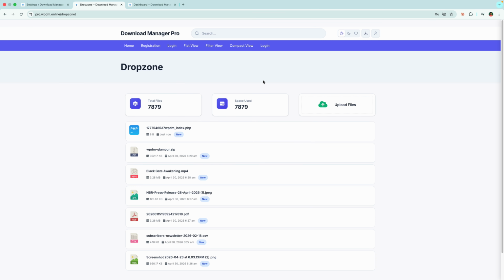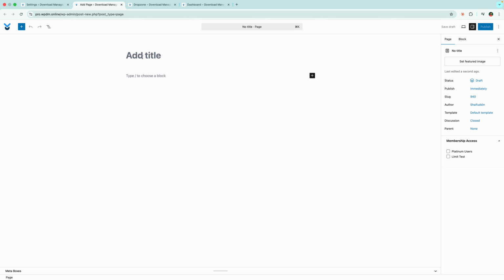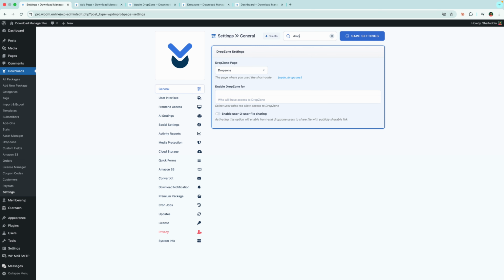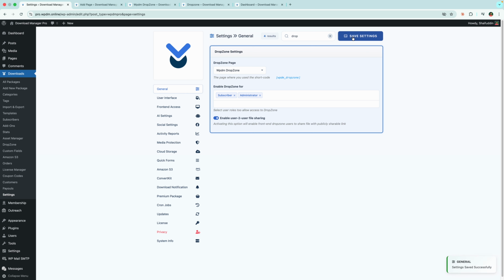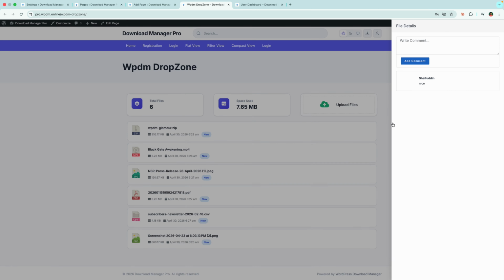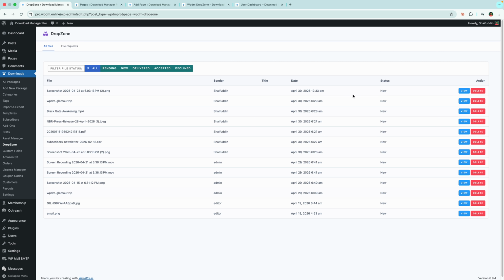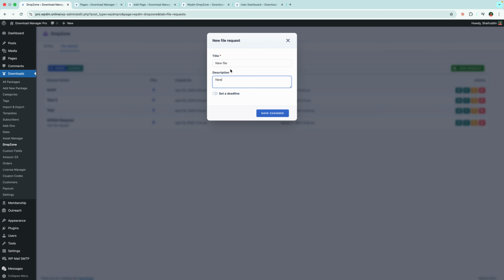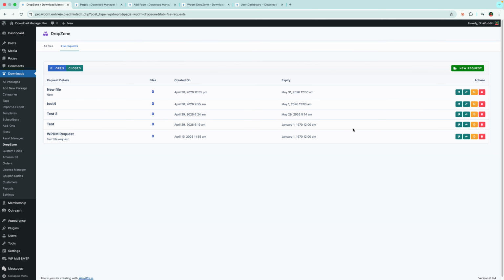How to use dropzone for WordPress Download Manager